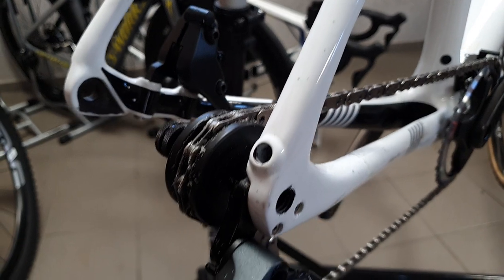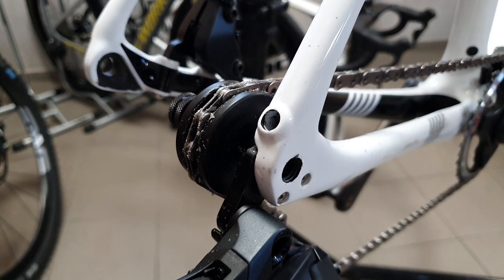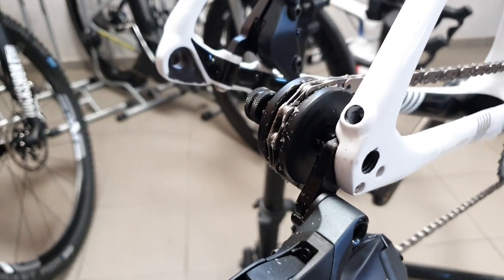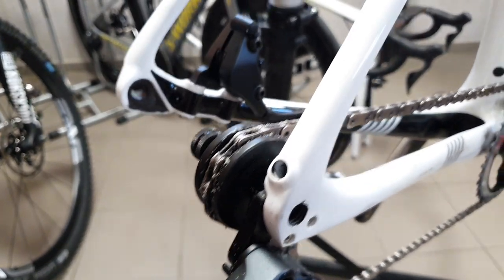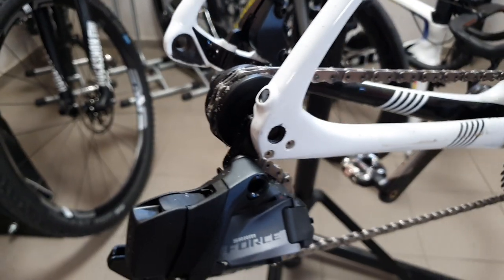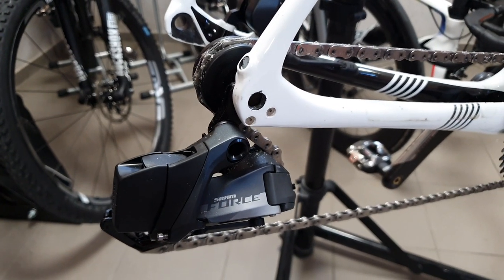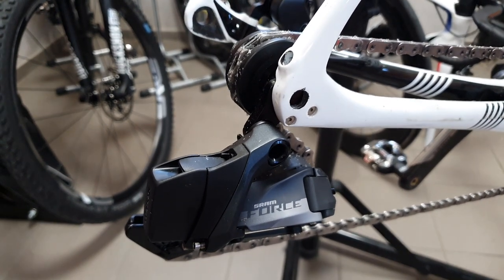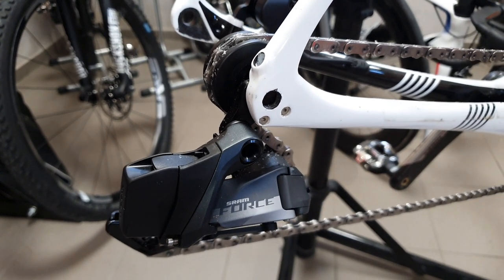Robert Axle Project Drive-Thru: a dummy hub for Thru-Axle bikes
A new solution from the Thru-Axle problem solvers at RAP.